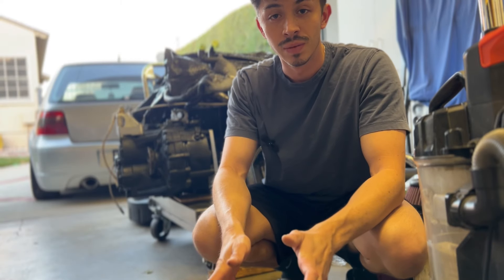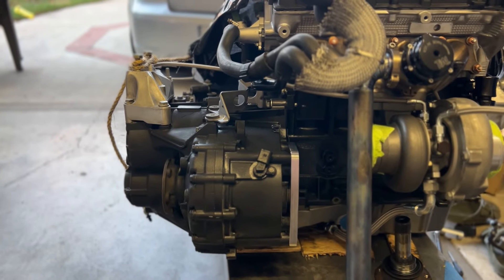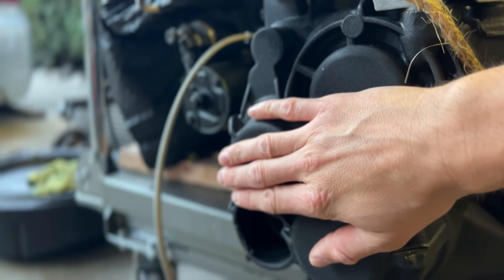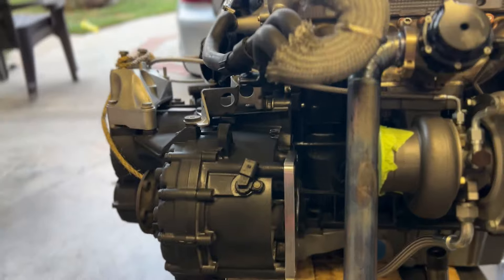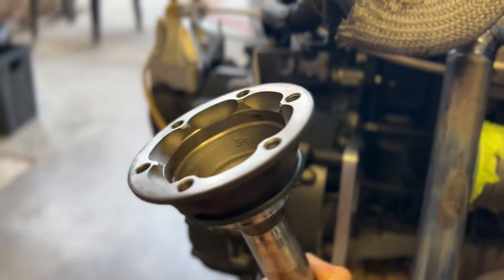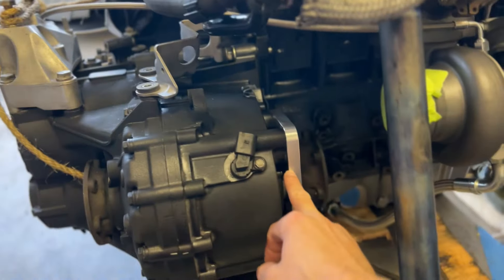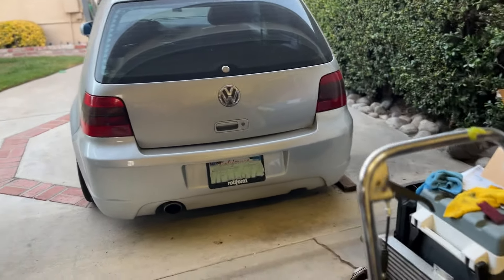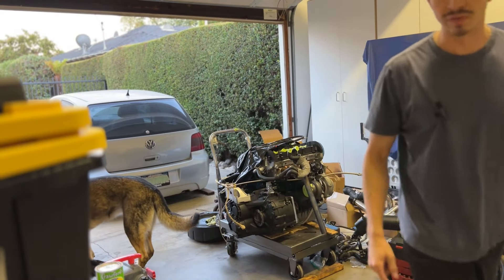Turning an AWD 6speed to a FWD. How to 6 speed swap your Volkswagen (the cheap way)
As the mk4 Volkswagen continues to get older and parts begin to scarce out in supply, it gets harder and harder to find good parts for swaps and upgrades.

Most mk4s came in 5 speeds with the exception of the anniversary gti and the mk4 gli. The o2m 6 speed can be pretty pricey, ranging from 500-900 dollars on marketplace. What if I told you that you can use an AWD o2m 6 speed for nearly half the price? All you need is an AWD TO FWD conversion plate.

Hit up ​⁠@Beeeaned  for this exact kit !